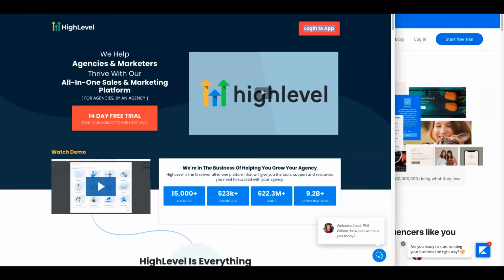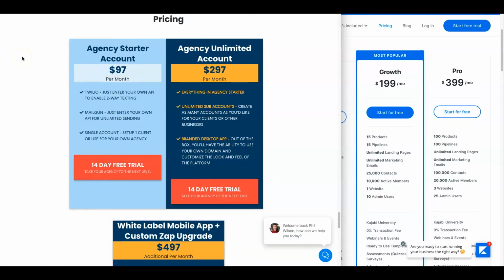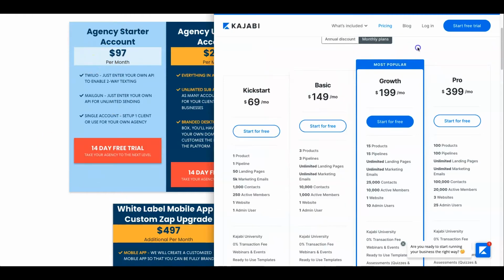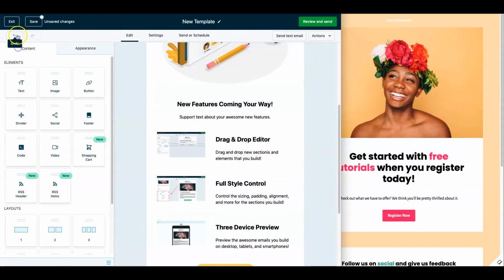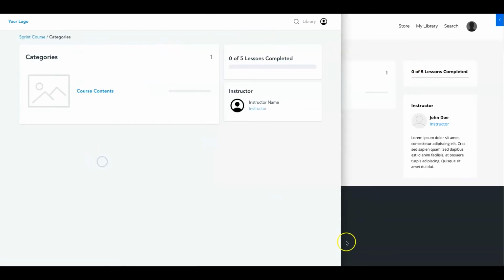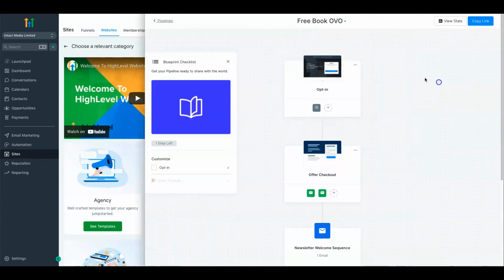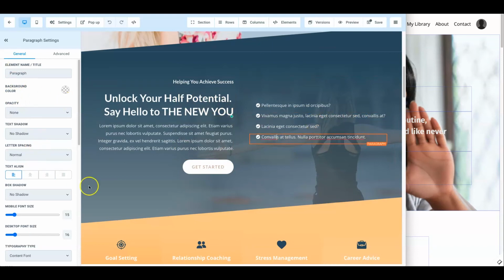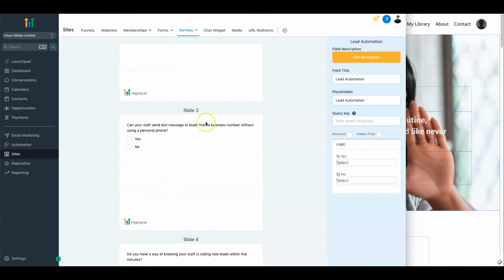GoHighLevel vs Kajabi ❇️ Full Comparison + BONUS Course 🔥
Trying to decide which is better out of GoHighLevel vs Kajabi? Don't worry, I got you. In this video, I'll compare all of the different listed features, pricing, functionality, and user experience so you see for yourself which suits you better.

To be honest, both of these platforms are amazing, but there are some big differences. I've used Go High Level for over a month now and gone in-depth with the different features, while I've spent the last week or so digging deeper into Kajabi. While they may both be all-in-one marketing platforms, they definitely aren't equally valuable.

I hope you enjoy this Go High Level vs Kajabi comparison.